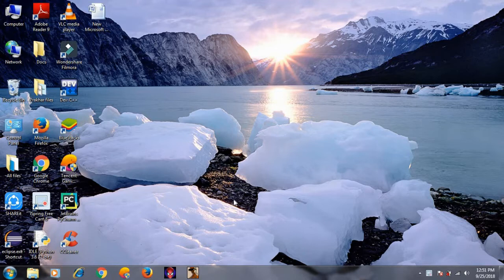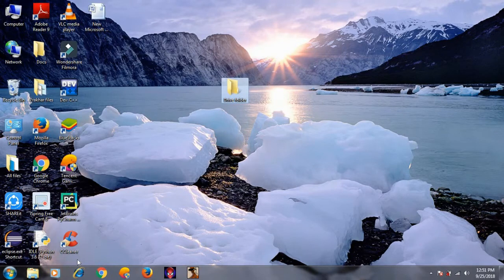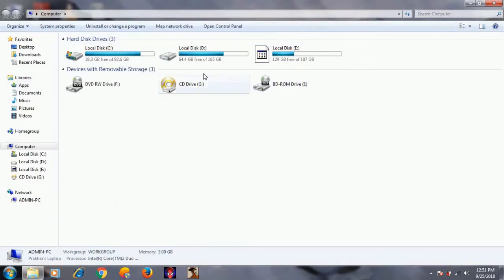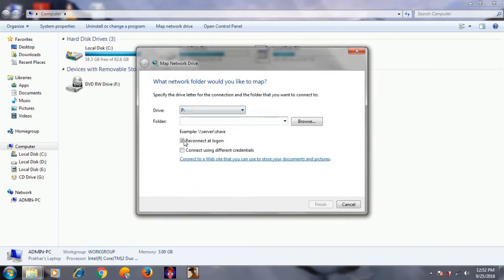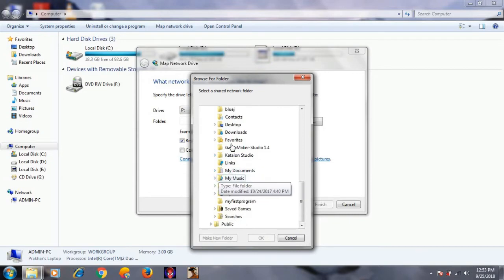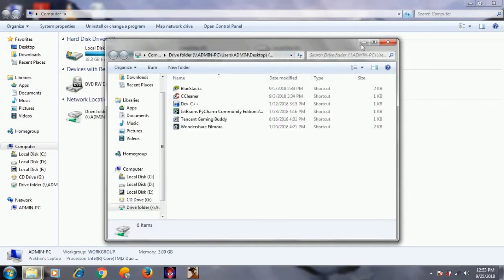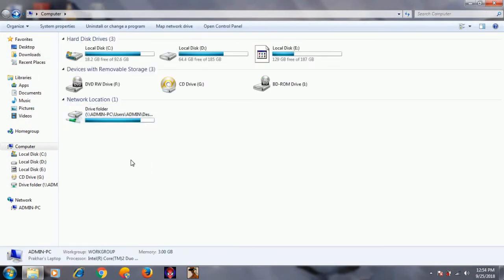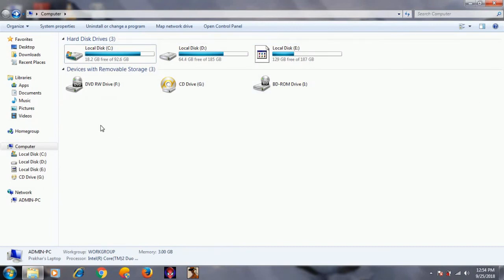How To Access Your Folder As a Drive || Easy steps || Execute Codes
Hello Everyone

Today in this video i have shown you How To Access Your Folder As a Drive with easy steps.

Execute Codes